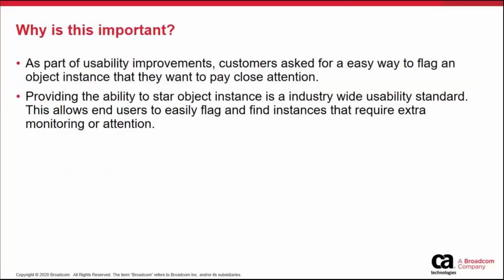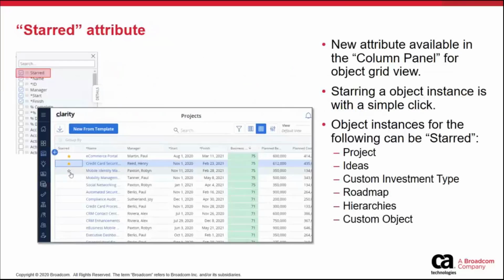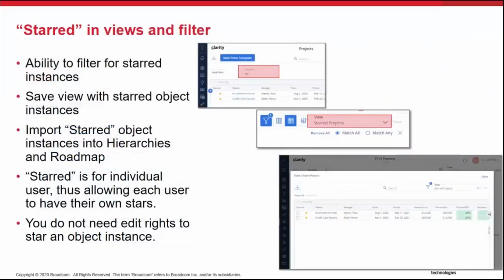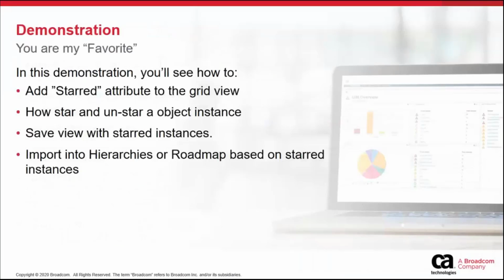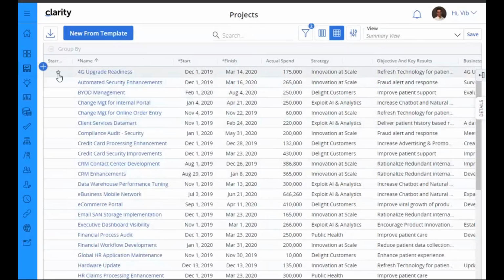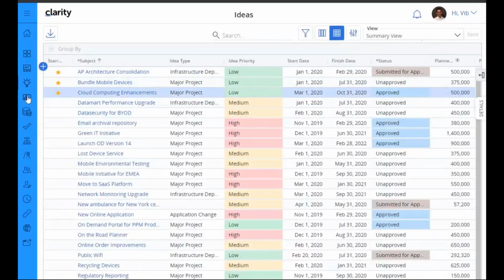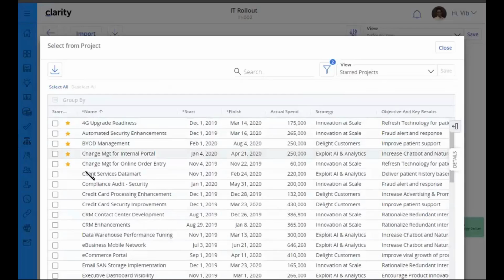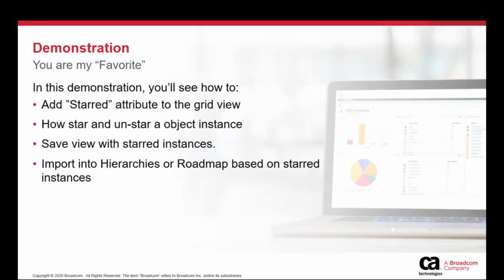Clarity 15.9 - Select Favorite Object Instances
This video describes how to mark various object instances as your favorite by associating a star against them Clarity 15.9 release.